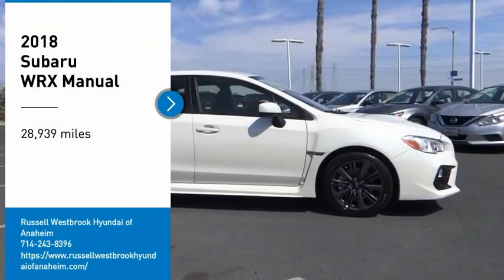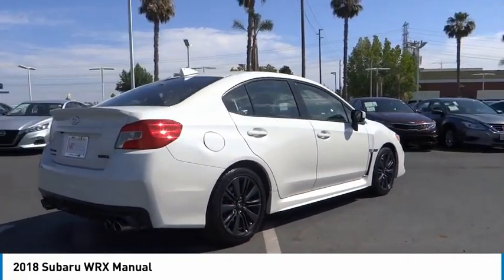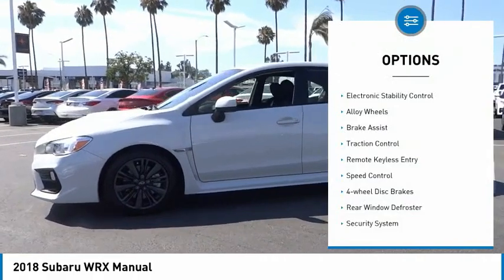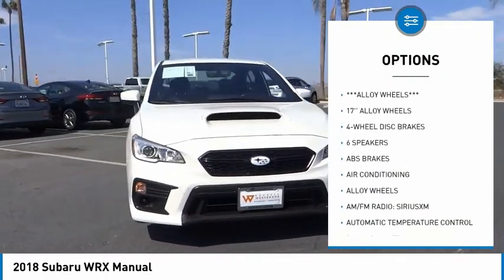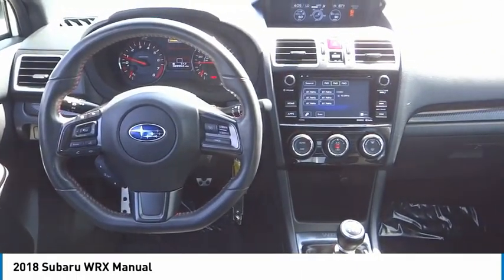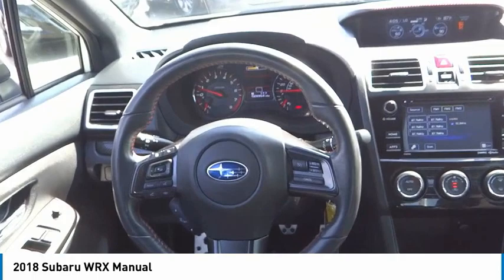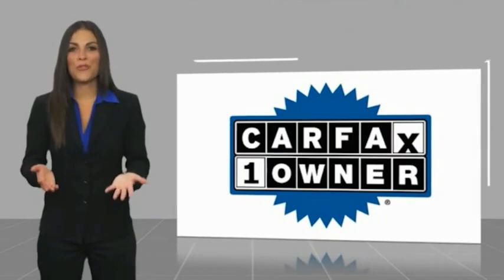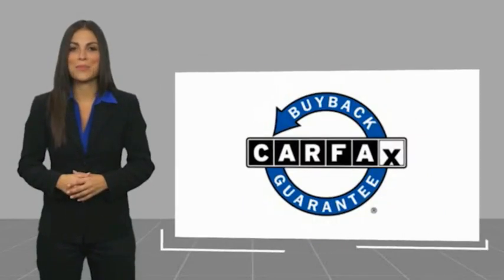2018 Subaru WRX PA8805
2018 Subaru WRX Manual

1271 S. Auto Center Dr.

2018 Subaru WRX Off White 6-Speed Manual 2.0L DOHC Intercooled Turbocharged 21/27 City/Highway MPG CARFAX One-Owner. Clean CARFAX. Financing available on approved credit. Trade-ins accepted. Subject to prior sale. All Pricing and Advertised Prices for any/all vehicles offered for sale does not include dealer installed accessories which can be purchased for an additional cost. No sales to Dealers, Brokers or Exporters. For out of state purchase, customers must be present to purchase. If shipping is required, dealership must facilitate; no exceptions. Prices are plus government fees and taxes, any finance charges, $85 documentary fee, $29 electronic registration fee, any emission testing charge and $1.75 per new tire state tire fee. We make every effort to provide accurate information, but please verify before purchasing. Images, prices, and options shown, including vehicle color, trim, options, pricing and other specifications are subject to availability, incentive offerings, current pricing and credit worthiness. Images are for illustrative purposes only.